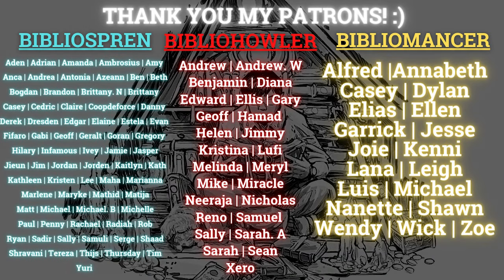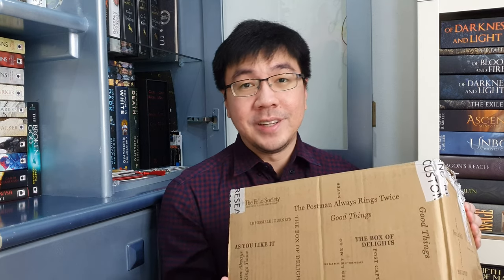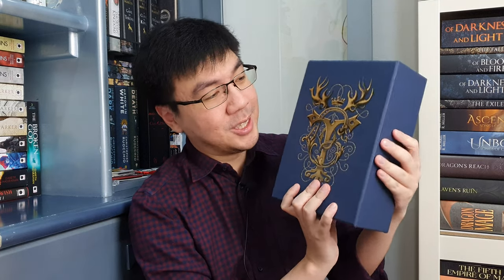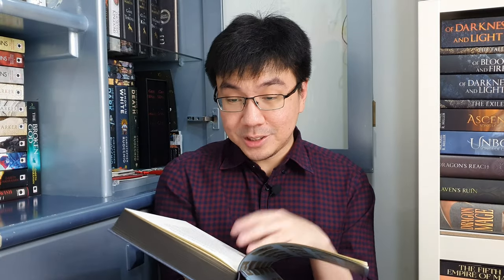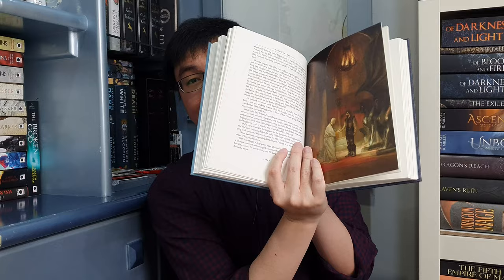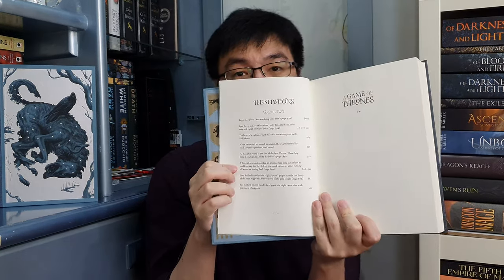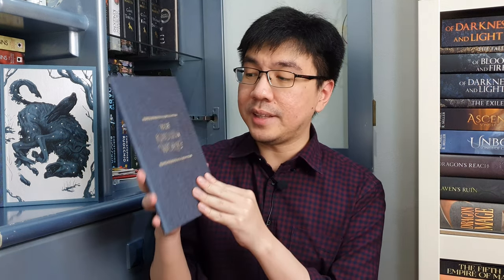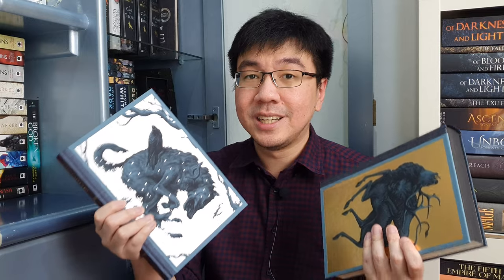Unboxing A Game of Thrones by George R. R. Martin Folio Society Edition!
Hi everyone! In today's video, I will be unboxing A Game of Thrones by George R. R. Martin, Folio Society Edition. Yes that's right! Similar to The Cosmere leatherbound books by Dragonsteel, @TheFolioSociety edition of A Song of Ice and Fire is one of my most coveted special edition. I've seen this edition hovering around the net for years now, but I've never seen it in person. And let me just say, nothing top the experience of seeing it in person. The artworks by Jonathan Burton and the overall production value are just immense. Thank you so much to AdiRaven, one of my patrons, for giving me this gift. I will cherish it!

0:00 Intro
3:56 A Game of Thrones, Volume 1
10:13 A Game of Thrones, Volume 2
13:48 Is It Worth It?

Booktuber mentioned: @thefantasynuttwork

Thumbnail Background Art by Jonathan Burton